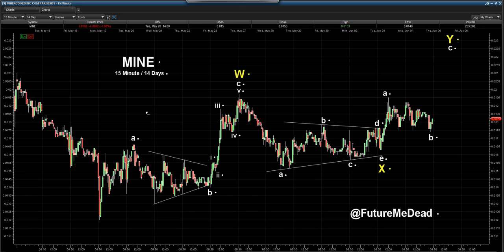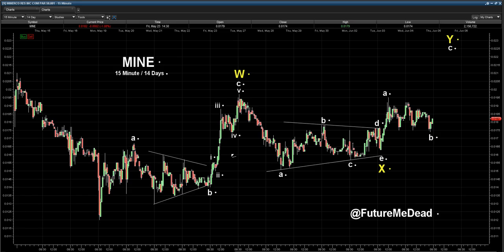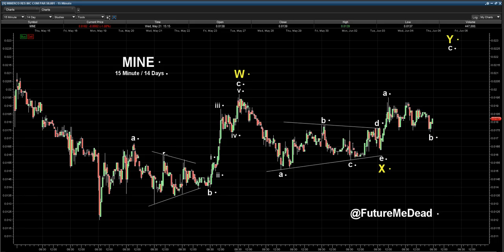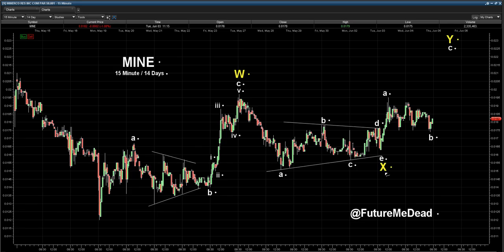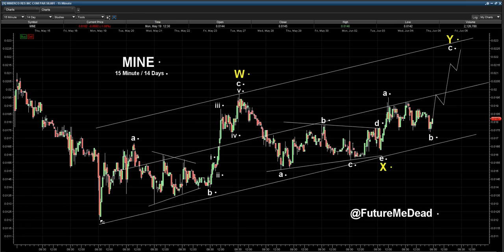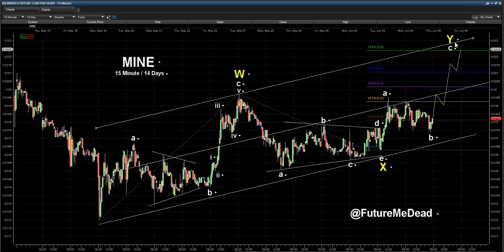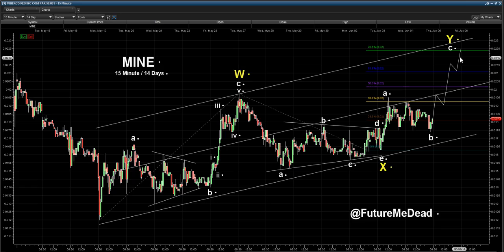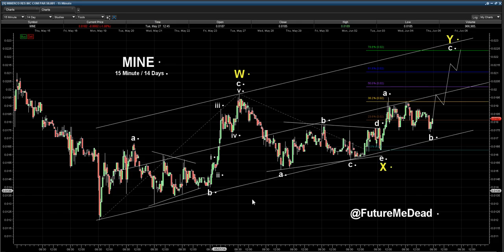Elliott Wave Analysis of MINE 06.04.14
Complex correction that is looking for higher prices. Short term analysis only.